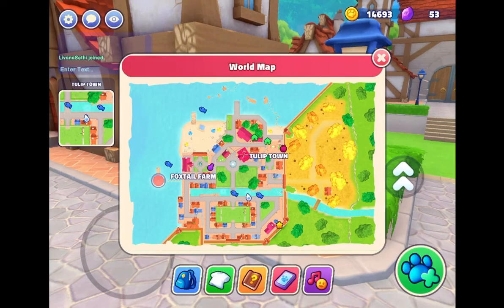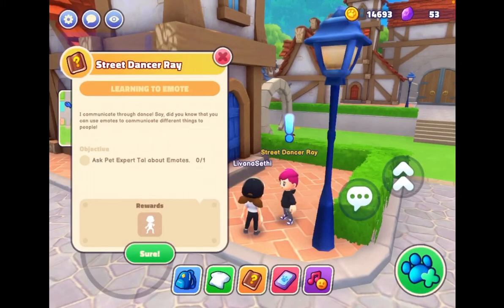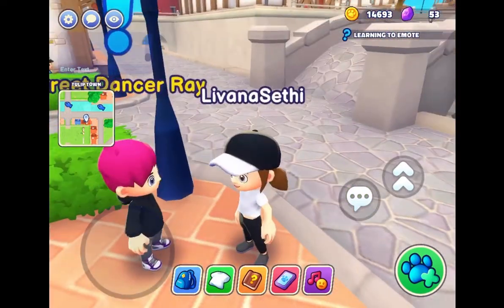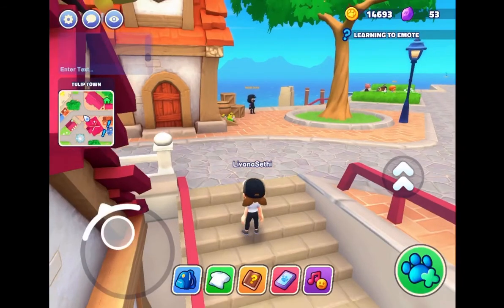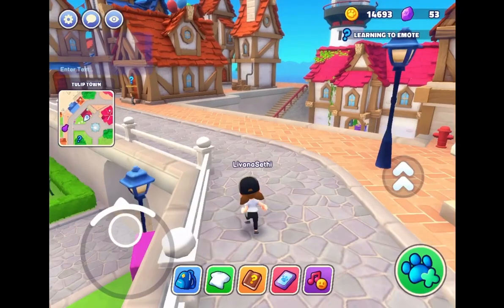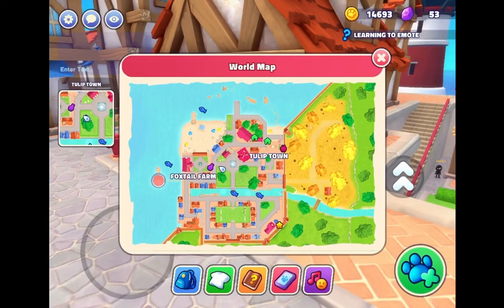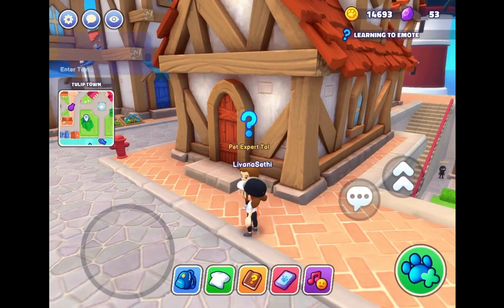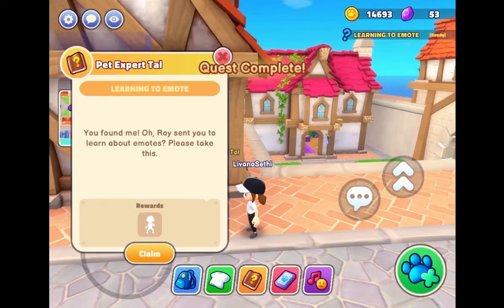Playing the New Emotes Update in World Of Pets and how to do Street Dancer Ray’s task| Livana Sethi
Hey guys! Hope u enjoyed the video! In this video i played the new Emotes Update in WOP and showed you guys how to complete Street Dancer Ray’s first task!!

Thank you all so much for 50 subscribers now it’s time to shoot HIGHER

Hello Everyone! My name is Livana Sethi and on my channel you will see lots of fun Roblox videos. I play Adopt Me, TOH, Royale High, Bloxburg, BrookHaven and many more games. I hope you enjoy watching my videos! It would mean the world to me💖😊